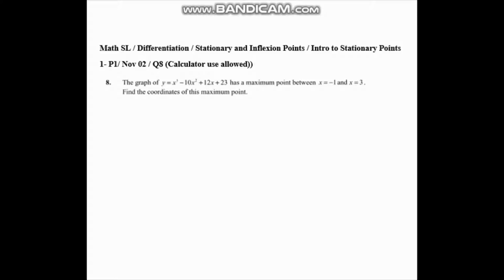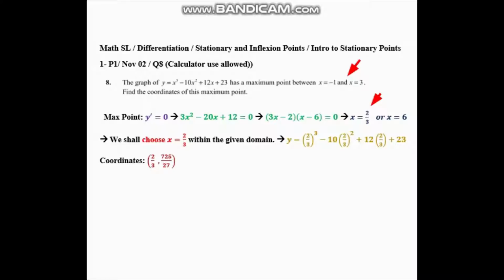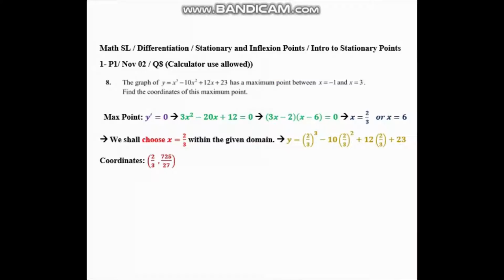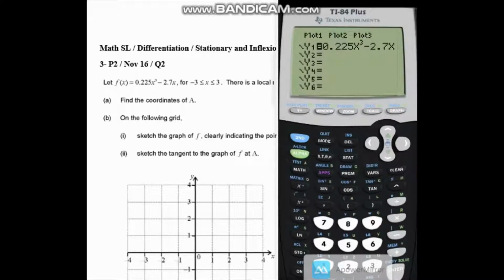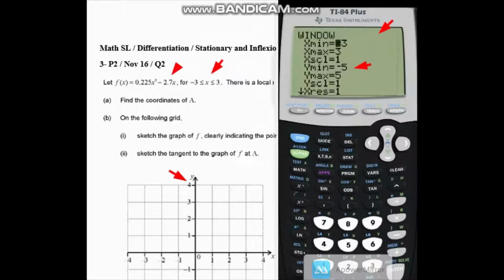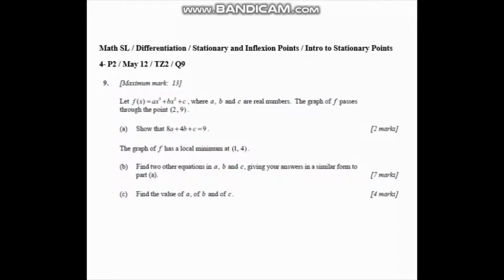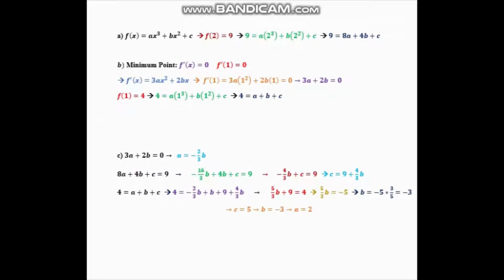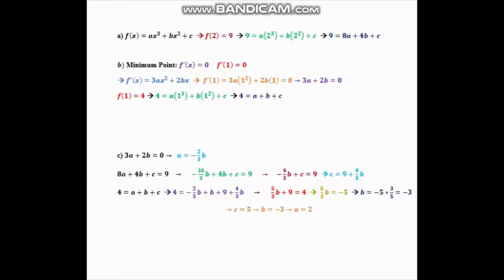Math SL Differentiation Intro to stationary points